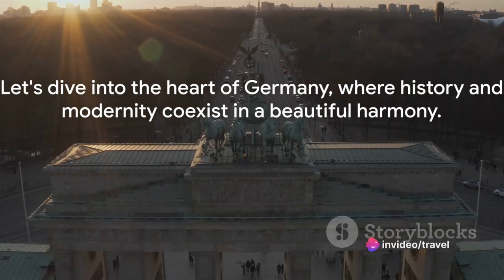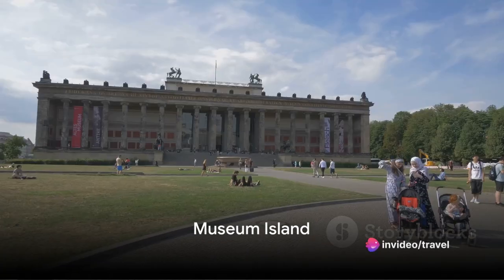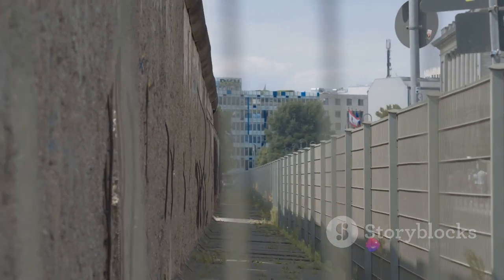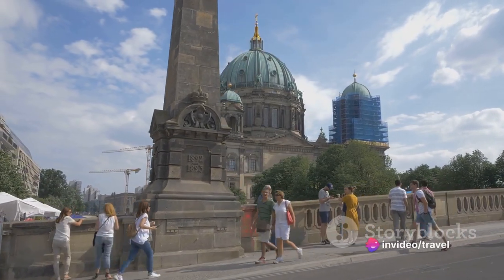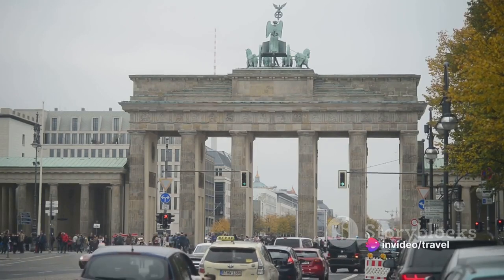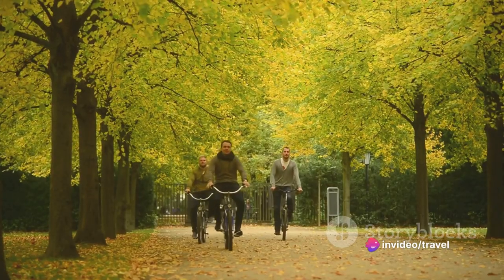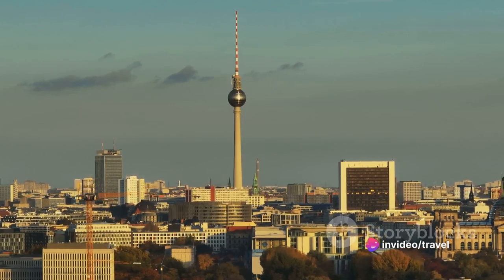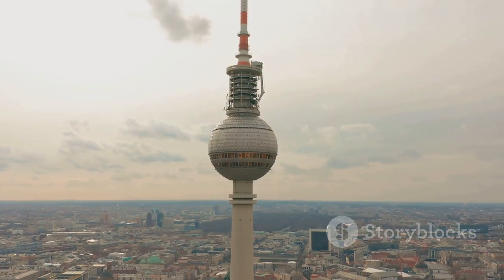What to see in BERLIN: PLACES TO VISIT ON BERLIN, TOP SITES, BEAUTIFUL PLACES TO VISIT GERMANY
Don't miss any of these lists, they will surprise you!

Berlin: A journey through history and culture
Discover the most emblematic sites of Berlin in this exciting YouTube video. Walk the streets of the German capital and immerse yourself in its rich history and culture.

We will begin our trip at the Brandenburg Gate, a symbol of German reunification. From there, we'll head to the Reichstag, seat of the German parliament, where you can climb the glass dome to enjoy panoramic views of the city.

We will continue our tour of the Holocaust Memorial, a moving tribute to the victims of the Nazi regime. Next, we'll visit the East Side Gallery, the largest surviving stretch of the Berlin Wall, where you can admire impressive works of urban art.

Don't miss Museum Island, a UNESCO World Heritage Site, where you can discover fascinating collections of art and history. And to end our trip, we will enjoy a walk through the Tiergarten, Berlin's huge urban park, perfect for relaxing and enjoying nature.

Don't miss this video and discover the best that Berlin has to offer!